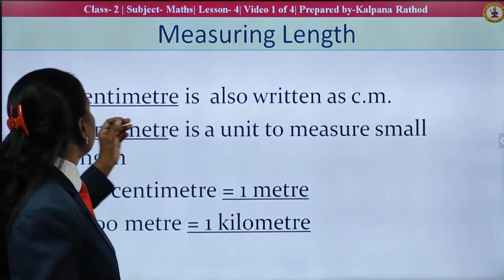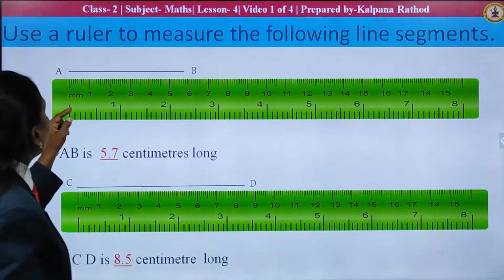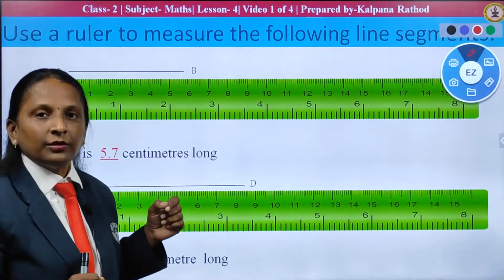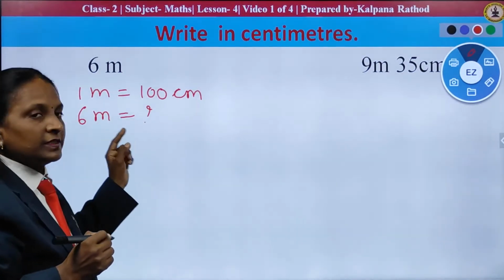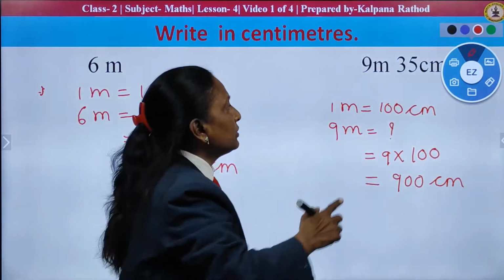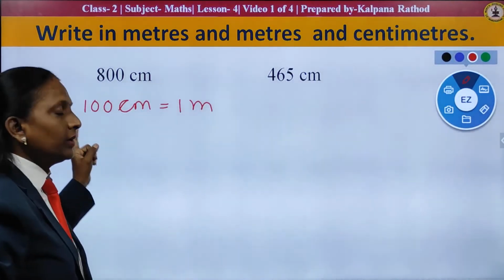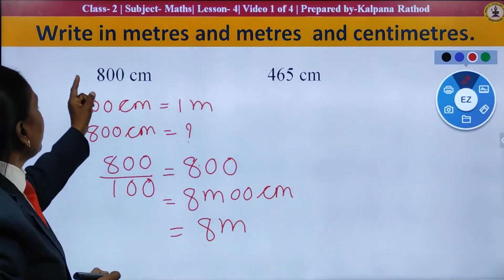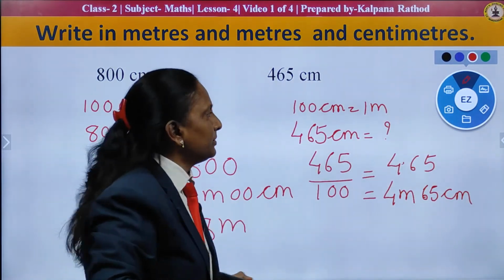Measurement P1 | MATHS Ch4 | Std2 SEM2 | by Kalpana Rathod